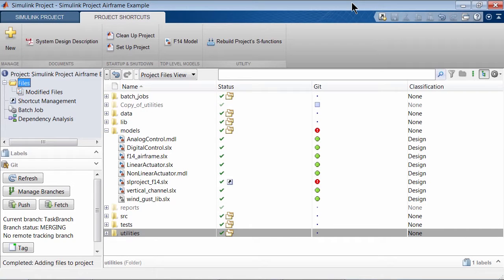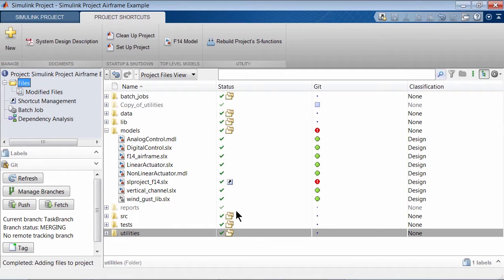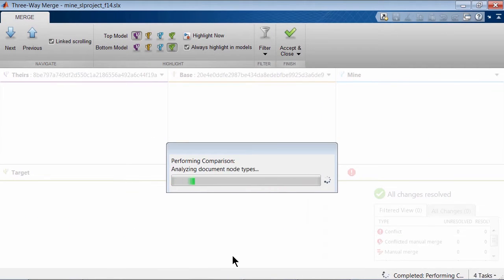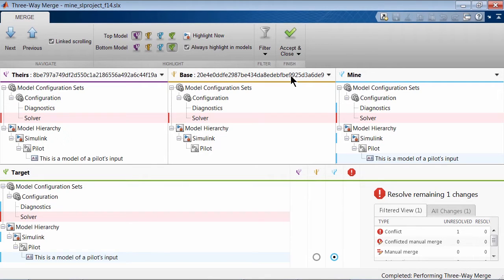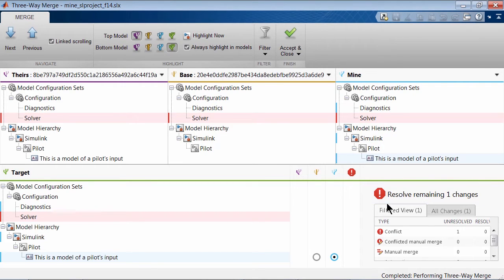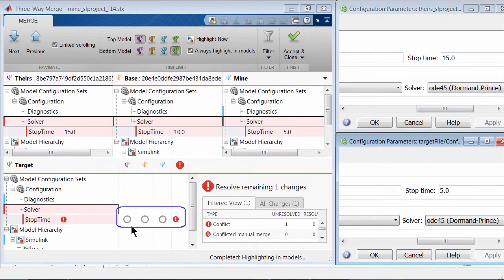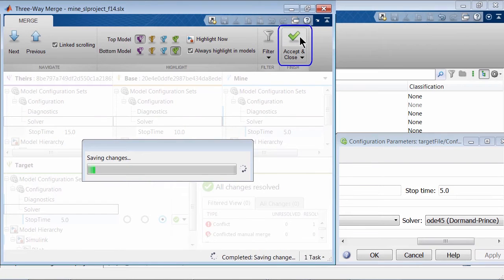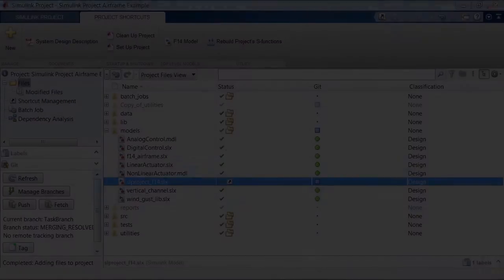Three Way Model Merge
The three-way model merge tool helps resolve two conflicting design changes made to the same model when working on a team project.

The three-way model merge tool, when used in conjunction with Simulink® Projects, displays a comparison report with three versions of the conflicted file: theirs (changes made by other team members), mine (changes made by the user locally), and base (the original file). While most differences are automatically merged by the tool itself, the ones that are marked in red require manual inspection.

Detailed merge results are displayed in the ‘Target’ pane at the bottom of the UI. You can navigate between the conflicts and the tool allows you to visualize the differences side by side. The conflicts that require manual inspection can be instantly resolved within the tool itself.

Simulink Report Generator™ lets you design and generate richly formatted Microsoft® Word, Microsoft PowerPoint®, HTML, and PDF reports from Simulink® models and simulations. The report generator lets you automatically create artifacts for Model-Based Design, such as system design descriptions, generated code, requirements traceability, and testing reports. It can produce artifacts for DO-178, ISO 26262, IEC 61508, and related industry standards. An interactive rendition of your model can be generated for viewing in a web browser.

Using the Simulink Report Generator you can compare models, review comparison results in an interactive XML report, merge model differences, and create difference reports.